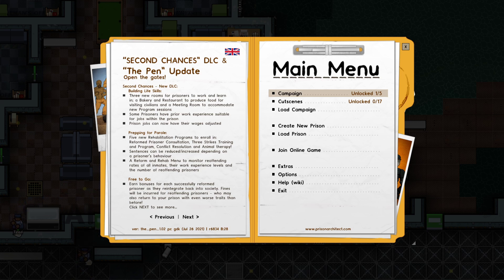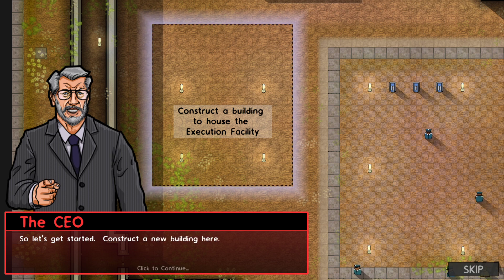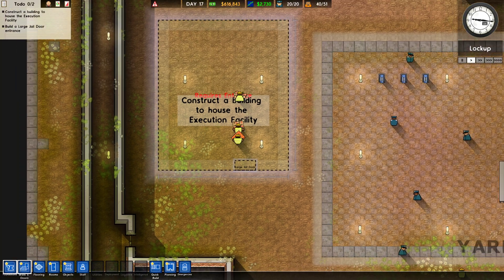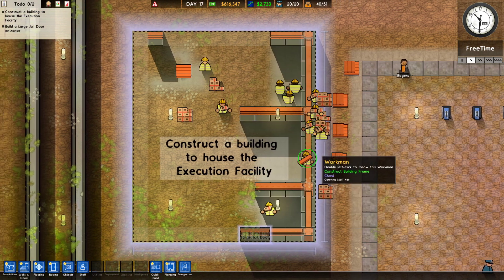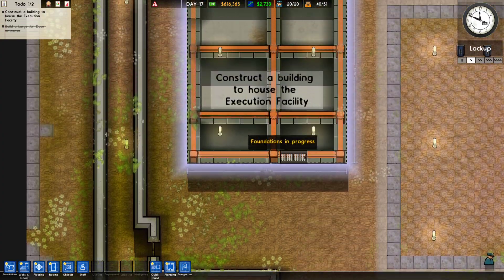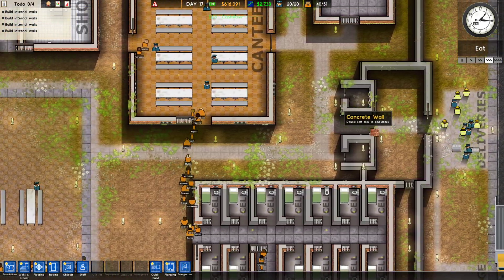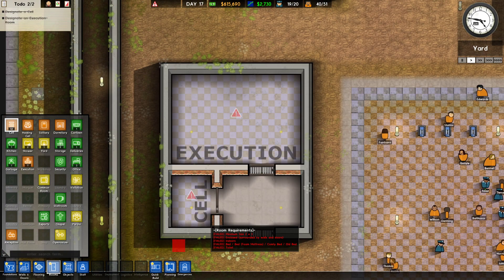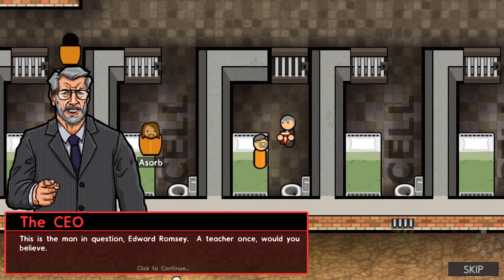*Archived* Exploring Game Pass - Part 144 - Prison Architect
Today we embark on a journey through the many games of Xbox Game Pass. Today we check out Prison Architect which is no longer on Gamepass.